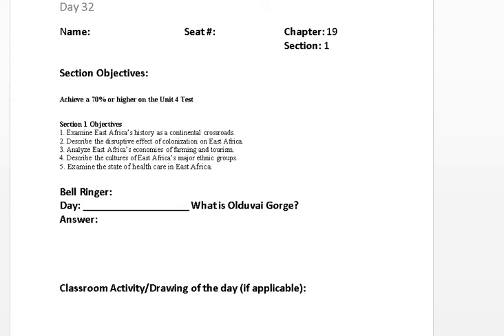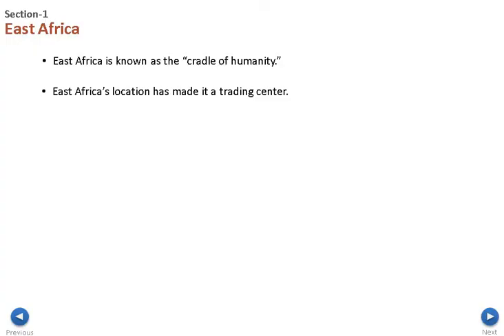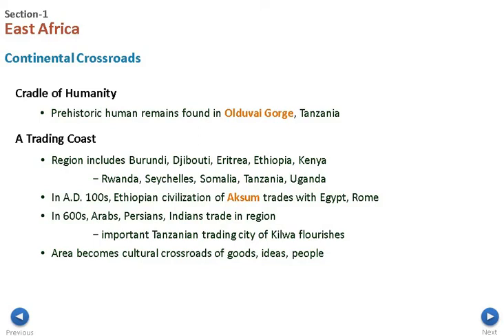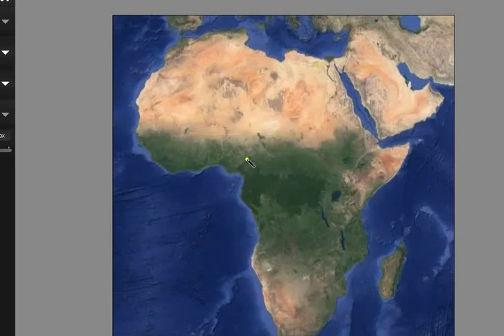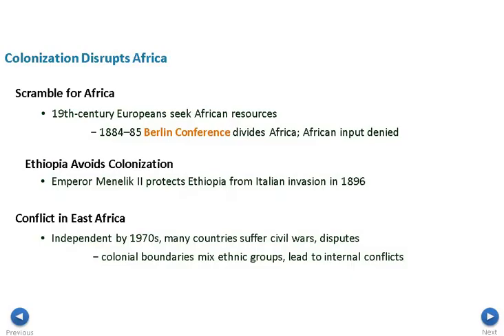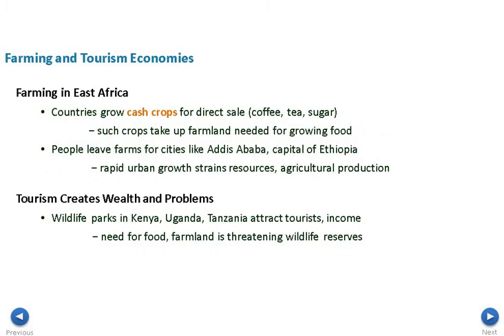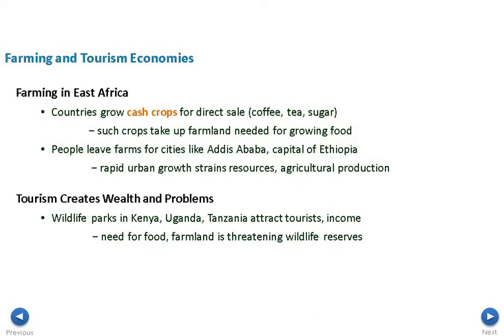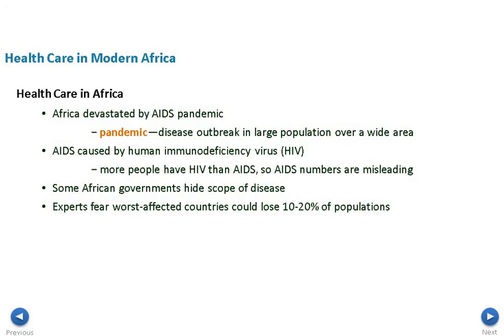Chapter 19 Section 1 lecture